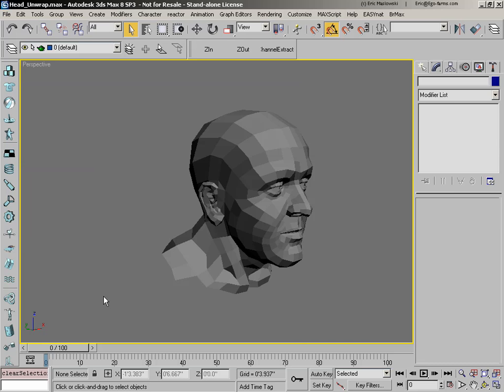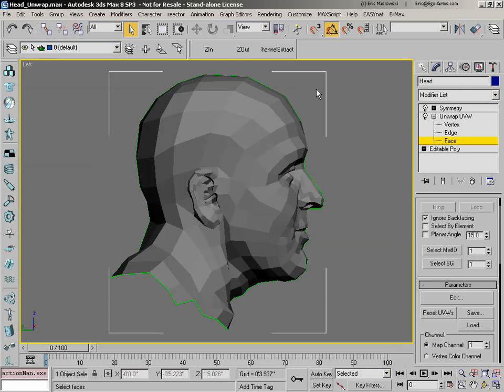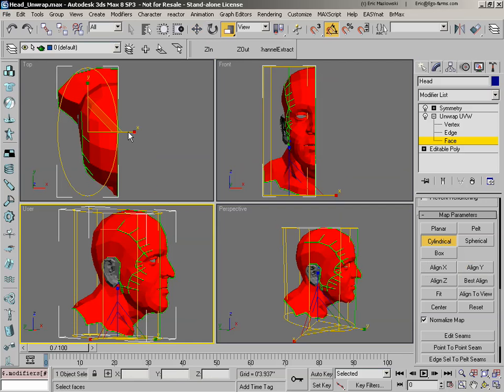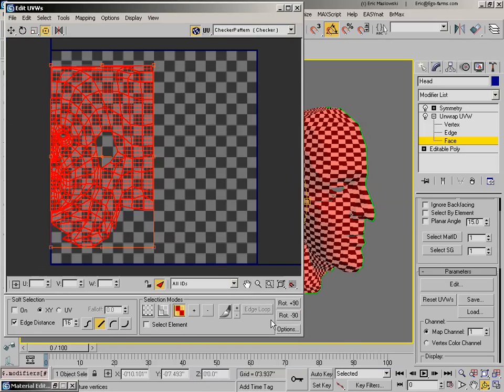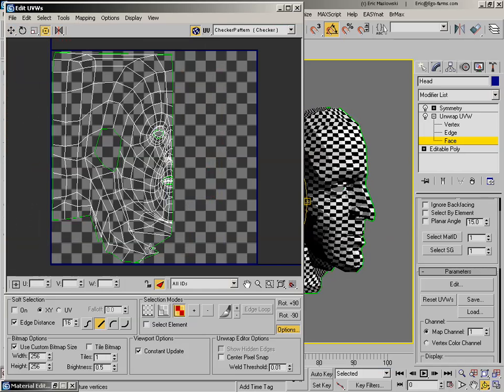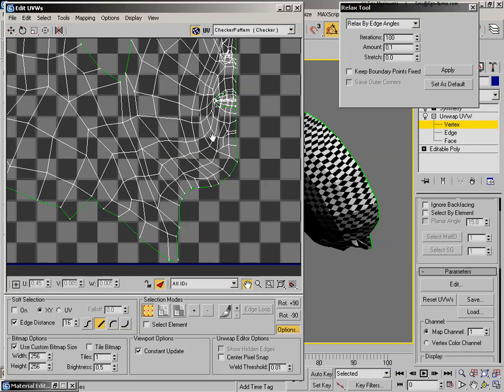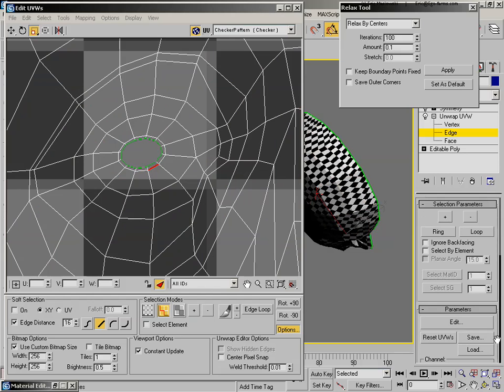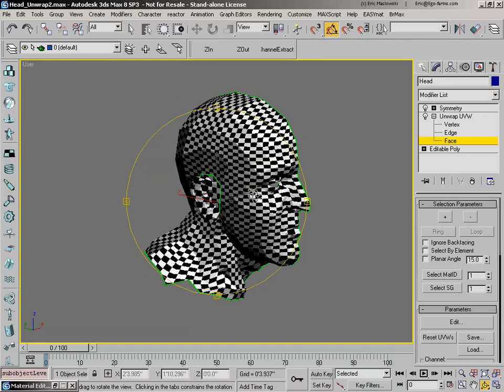Realistic character modeling tutorial part 10 of 14 in 3ds max